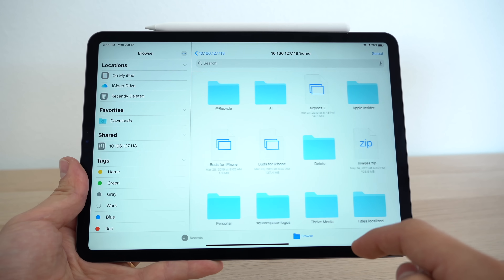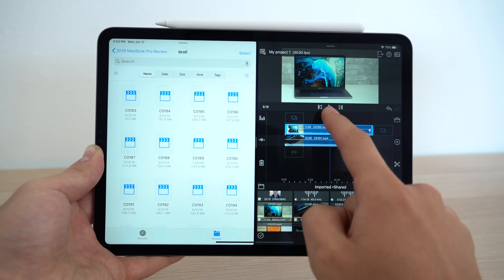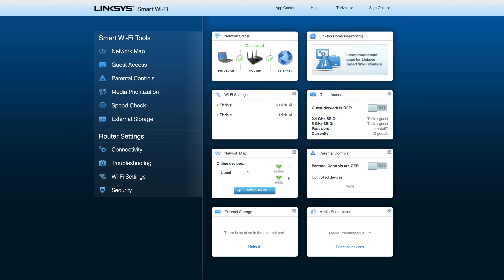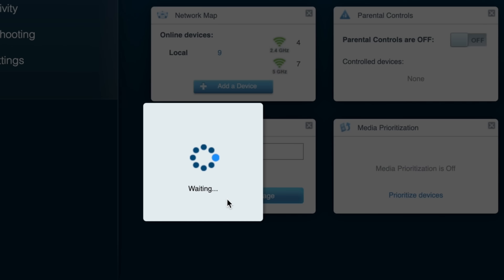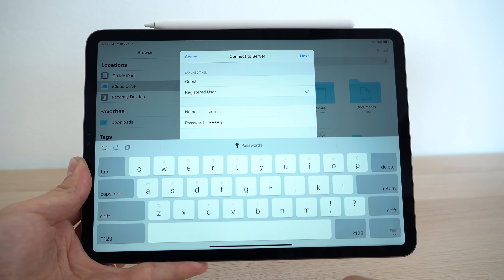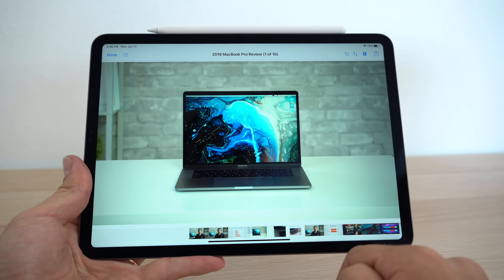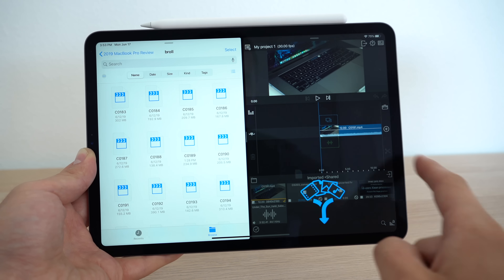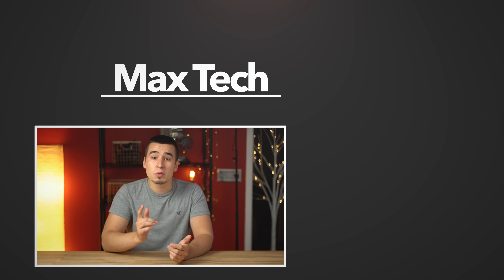How to Wirelessly Connect your iPad to any Hard Drive - iPadOS SMB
Why bother plugging in external storage? Just do it wirelessly using Apple's new SMB Server feature in iPadOS!
Sandisk 32GB Dual-Drive ($9.58 on Amazon)

64 GB Model ($14.99 on Amazon)
128GB Model ($24.30 on Amazon)
256GB Model ($41.93 on Amazon)

2018 iPad Pro ($50 off on Amazon)

Seagate 1TB External Hard Drive (only $45 on Amazon)

WiFi Router we used in this video (Amazon)

Apple has just released iPadOS Beta 2, finally enabling their SMB Server feature, so we connected our 100TB NAS System to our iPad Pro and show you how to do so as well and what you can do with the files.